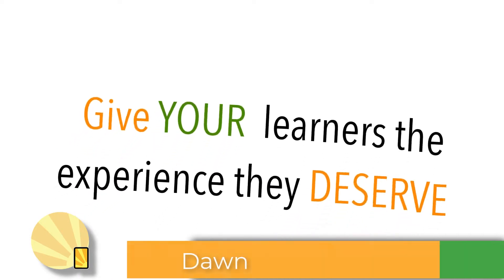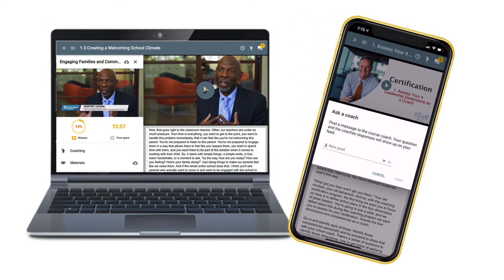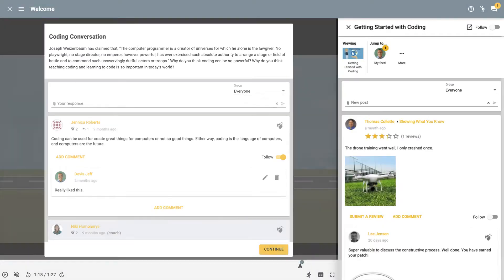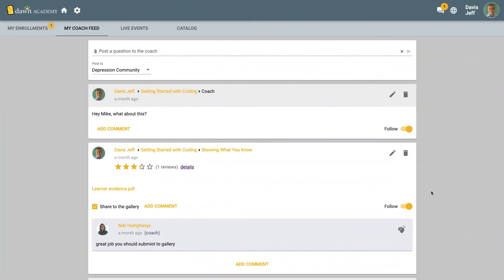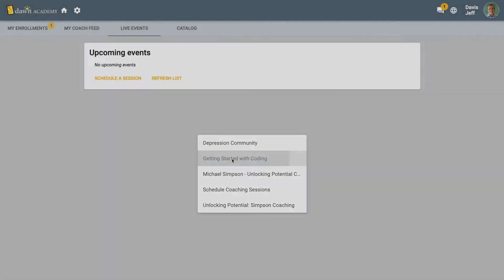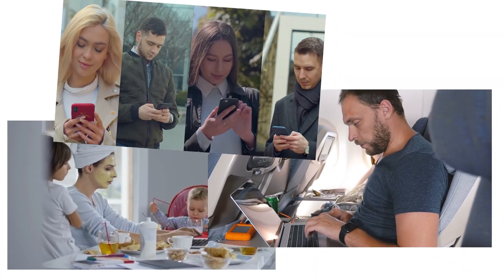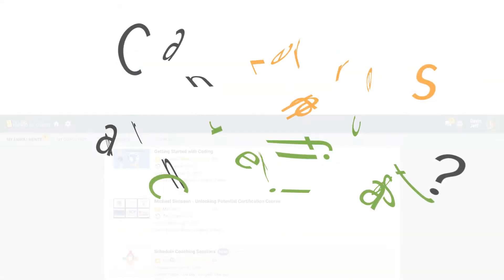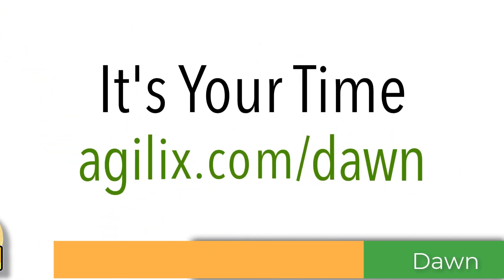Dawn: Learners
The Dawn Learning Experience is the mobile-first solution for a world full of lifelong learners.